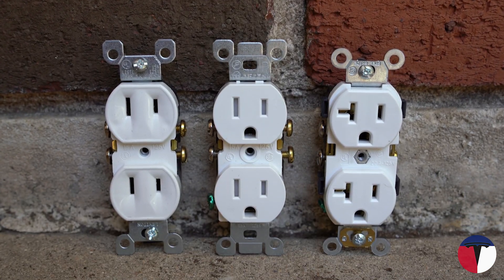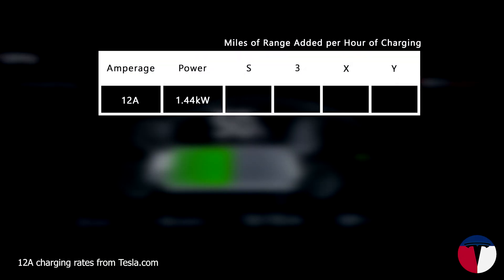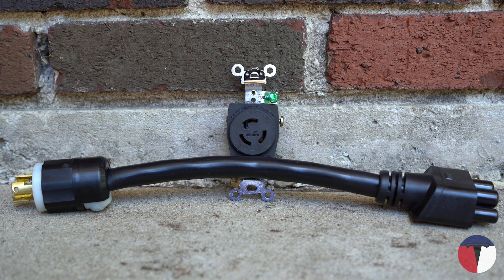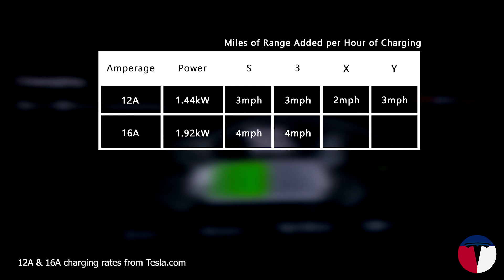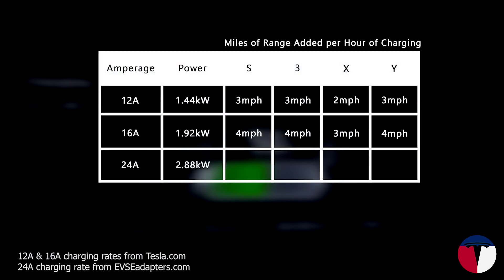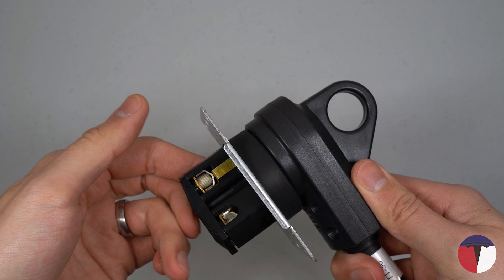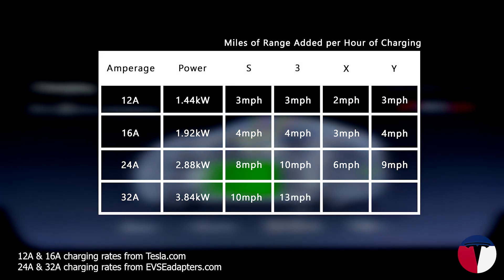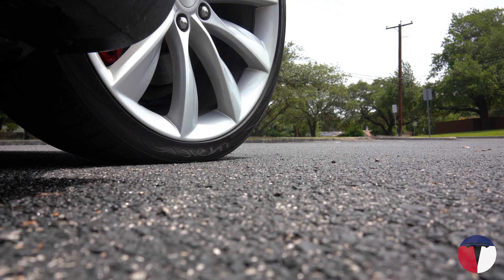120v Tesla Charging Guide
Everyone knows that EVs charge faster on 240v than 120v, right?

This video is all about the most common 120v outlets in the United States along with some delightfully odd outliers. Most importantly, I'll be covering how to charge with the Tesla Mobile Connector (Gen II) on these outlets and how effectively it'll charge your Tesla.

Look for my future videos covering the 240v Adapters, EVSE Repairs, and in-depth reviews of the adapters mentioned in the video.